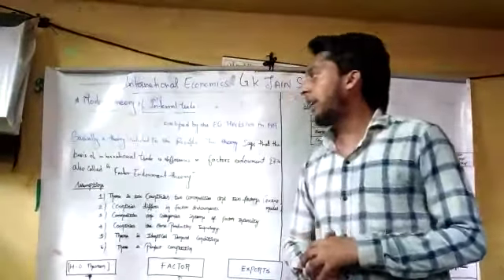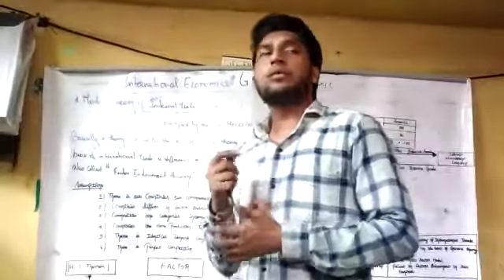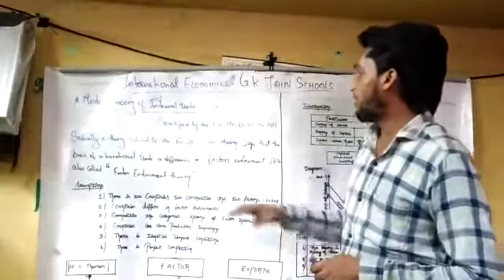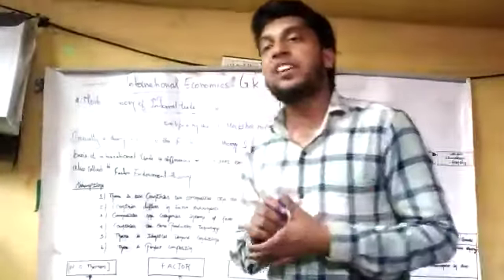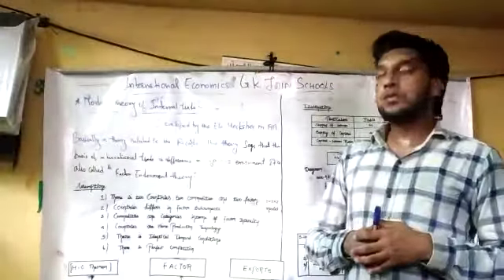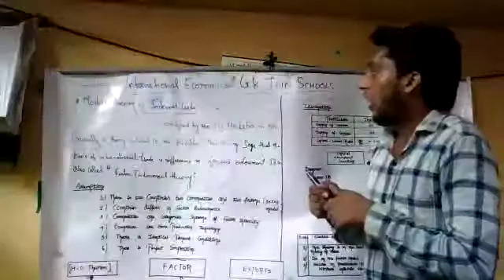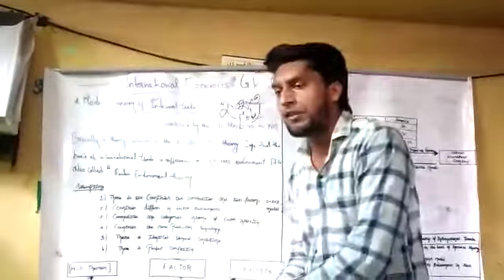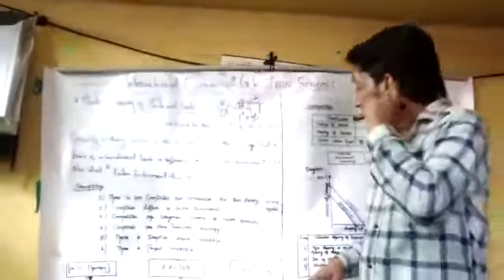International Economics Part 5 - Economics chapter 7 XII std by Hasmathullah. Z